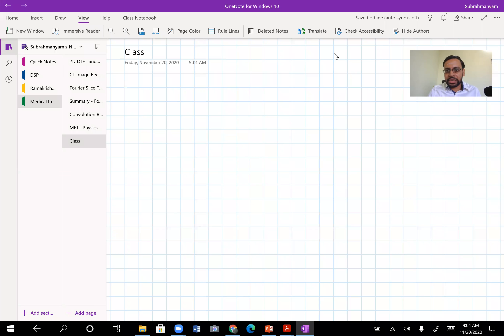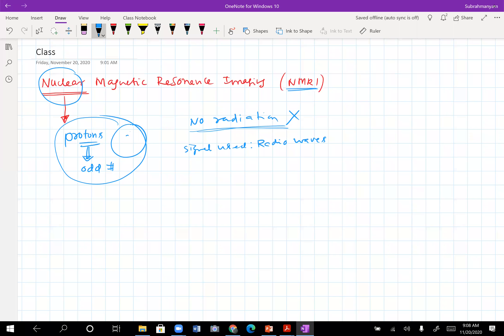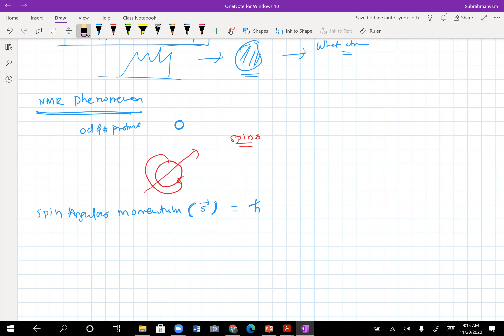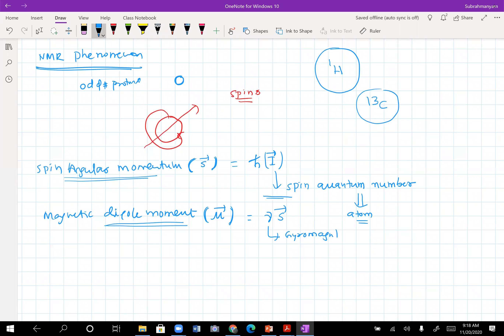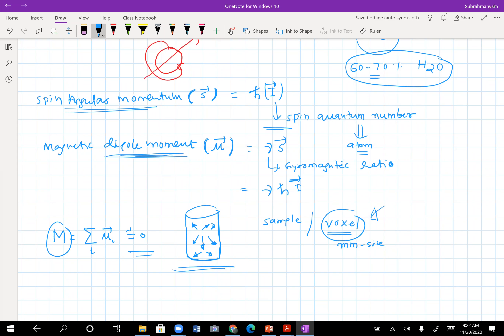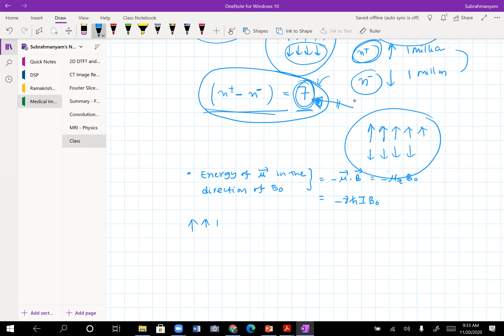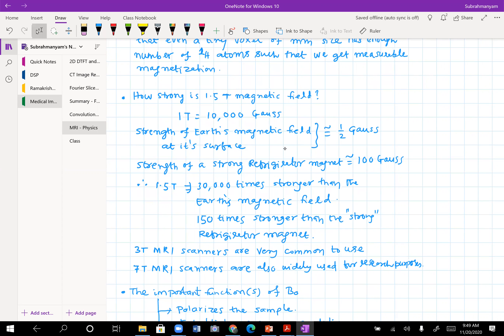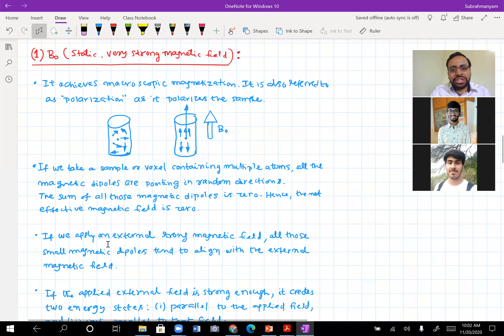L32 - MR Imaging (Part-1) - Physics of Nuclear Magnetic Resonance Imaging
The slides and notes of this course can be downloaded

This video presents an overview of how Magnetic Resonance Imaging (MRI) works. The Physics principles of MR imaging are discussed at an intuitive level.